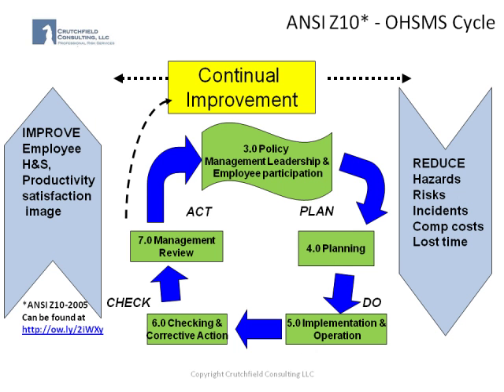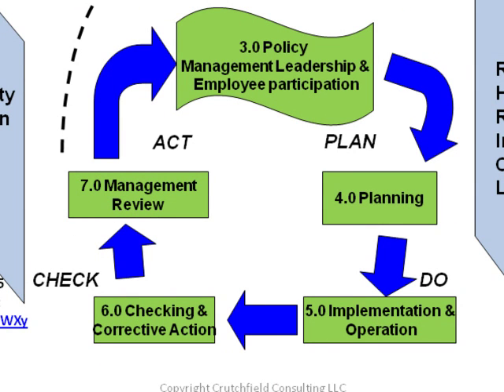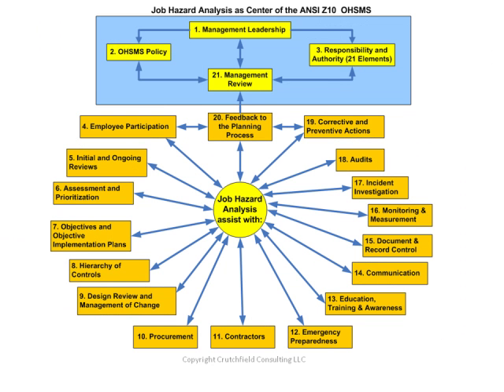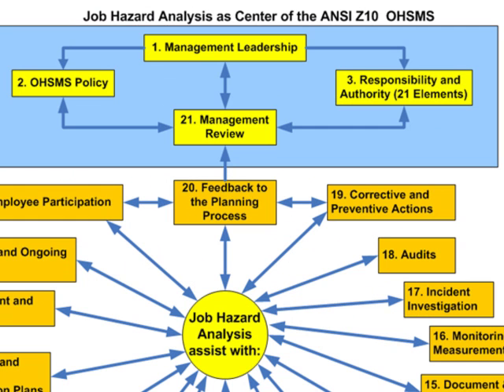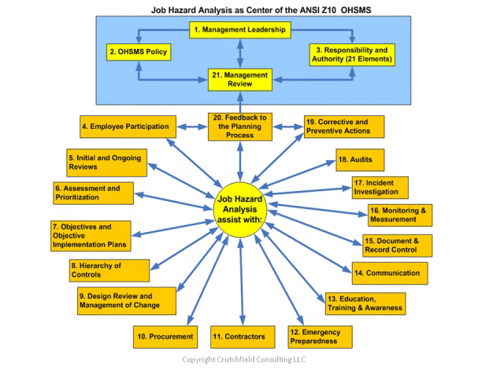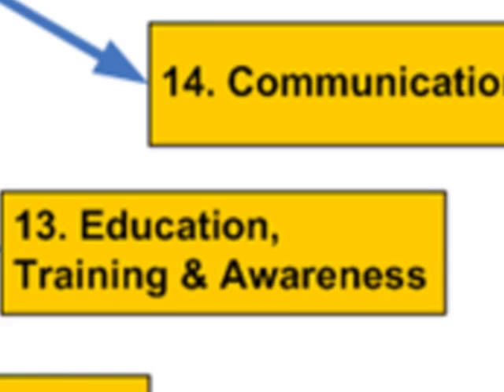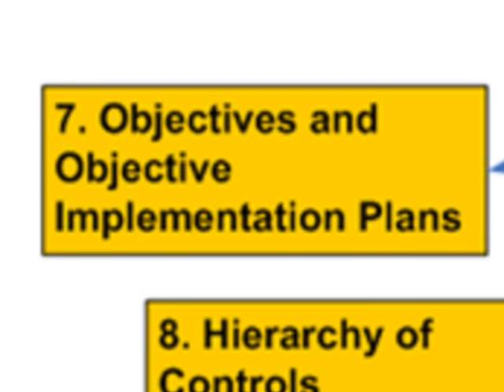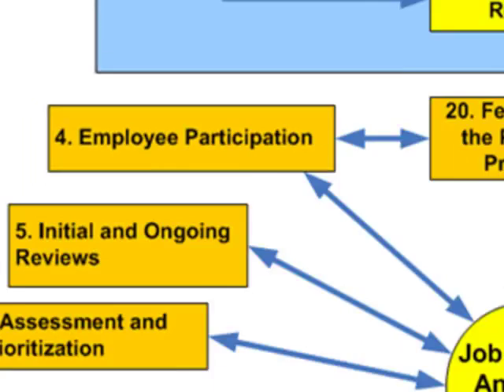Job Hazard Analysis and the ANSI AIHA Z10-2005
Discussion on how the Job Hazard Analysis assists in implementation of ANSI Z10